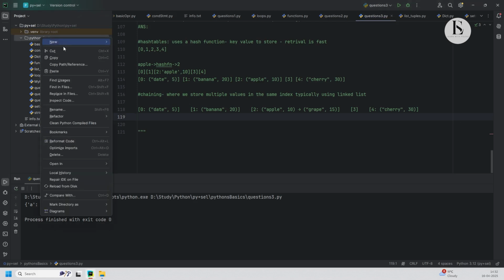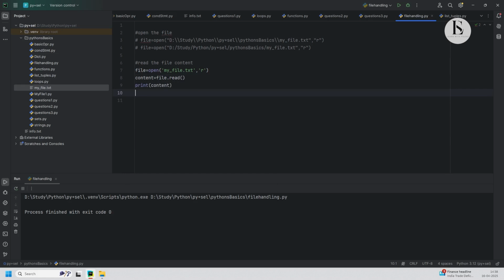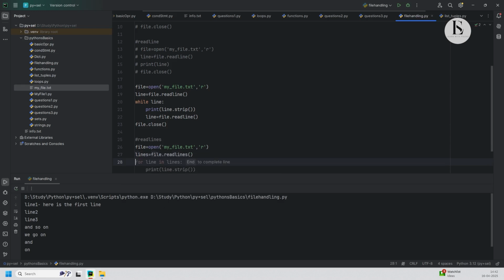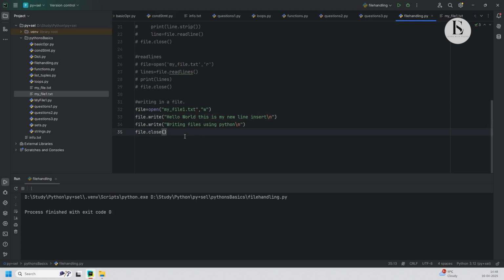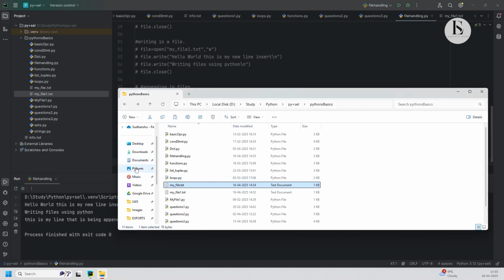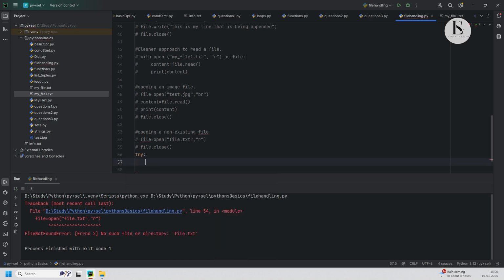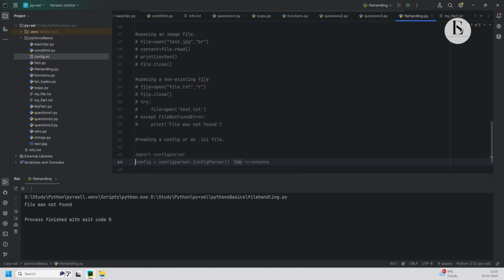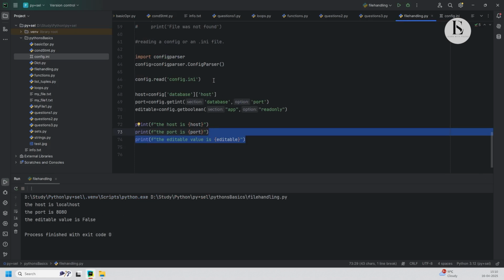Topic 10 : File Handling Tutorial for Beginners | Read, Write, Append, and File Modes Explained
📌 In This Video:
• open(), read(), readline(), readlines()
• Writing and appending using write() and file modes like 'r', 'w', 'a', 'b'
• Using with statement for automatic file management
• Handling large files line by line
• Avoiding common errors like FileNotFoundError